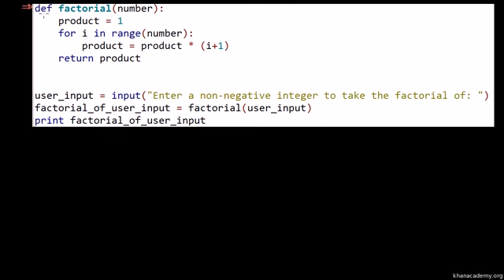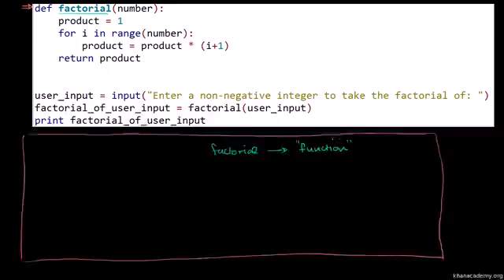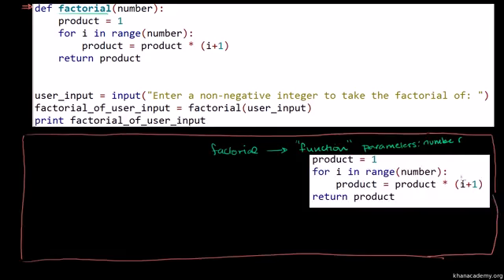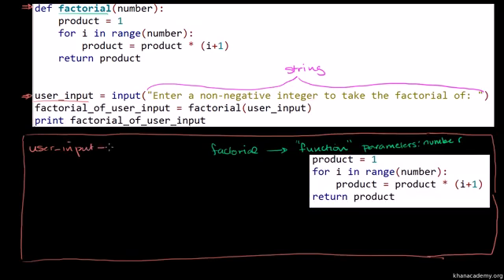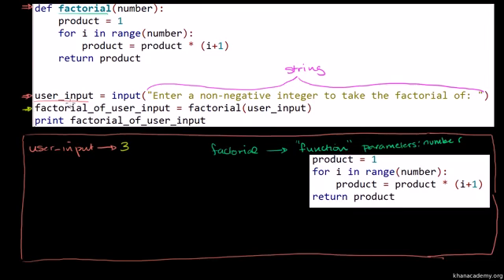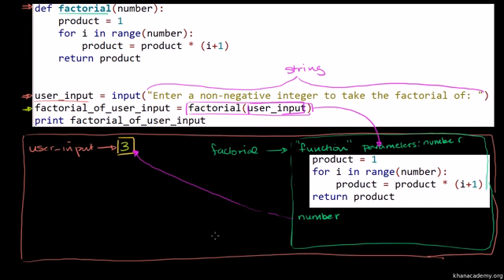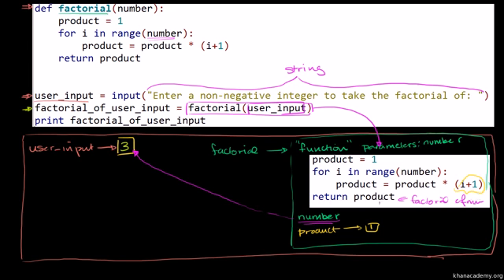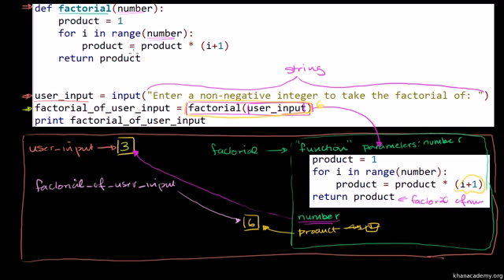Diagramming What Happens with a Function Call - Introduction to Programming with Python